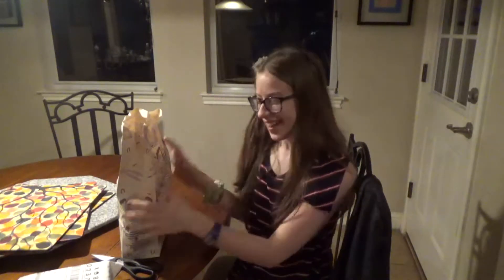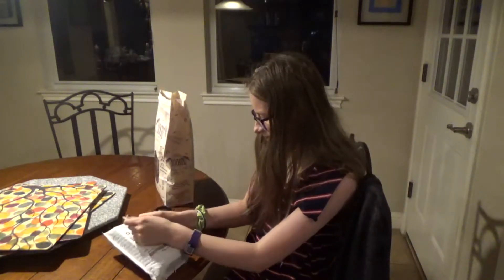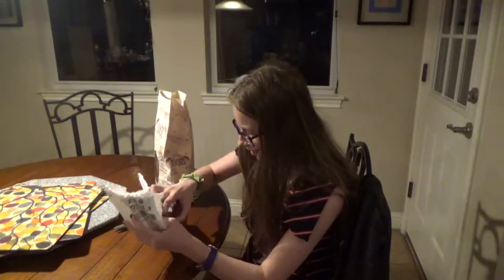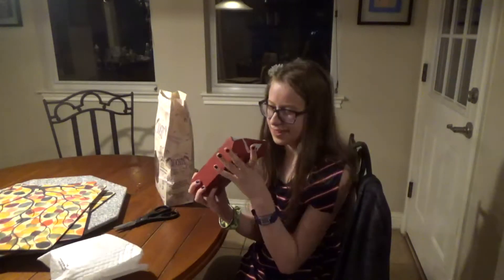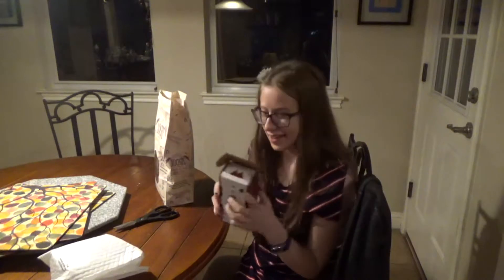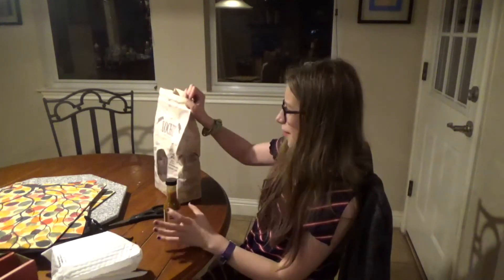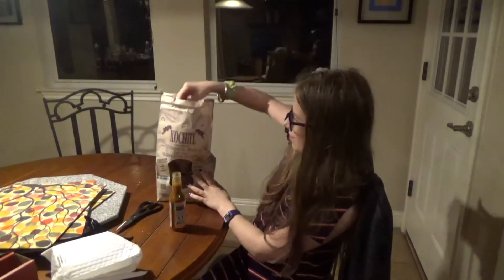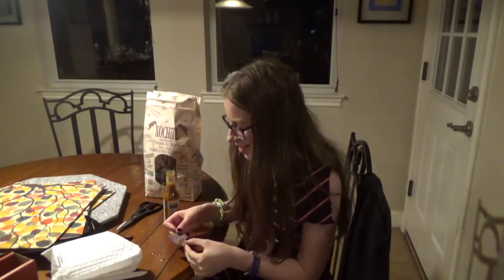FUEGO BOX (PEPPER SAUCE) | Daniela Bodoh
***OPEN FOR WOWZER-NESS!***

This was filmed about 10 months ago, and in this video I try another Fuego Box hot sauce! I also forgot how to spell the brand name of the sauce, so that's why it's not in the title. :)

STALK ME! (lol, not really!)

HOW TO BECOME A DANIELANATOR:
That's how you become a resident of the Bodohnation!! AKA, a Danielanator! ;D

MY FAVORITE SSG THEMES IN NO PARTICULAR ORDER: (Warning: There's sooo many!) (also RIP SAKs channels!)
-SSG Together /(Apart)
-Trapped in a Nightmare
-Weird Illness
-A Day of the Pesky ___
-Freestyle
-Skit Week
-Expectation vs Reality
-Blast from the Past
-The Unlucky _
-Strange and Unusual Character
-Crazy
-The Mischievous
-Something New
-Old Letter
-Buried Treasure

(Wowzerfyingly) Frequently Asked Questions:

1) Q: How old are you?
A: 17 (born on 12/30/01)

2) Q: What camera do you use?
A: I use a Sony camera that records in 1080p

3) Q: What editing software do you use?
A PowerDirector 14

4) Q: When did you start watching SevenSuperGirls?
A: I watched the SAKs since (approximately) 9/18/13, but sadly they shut down :( I still watch the members on their personal channels and the old SAKs videos though :)

5) Q: Do you cuss in your videos?
A: No, my channel is family friendly :)

6) Q: When did you join the Golden Channels?
A: I was on the GCs from 5/20/16 until 1/28/17. After they shut down, I joined SevenWowzerfyingGirls on 2/11/17 and am still there to this day :)